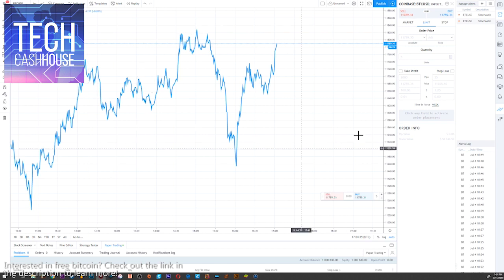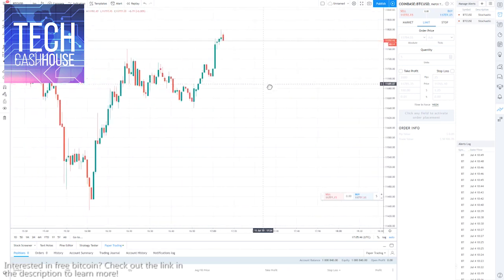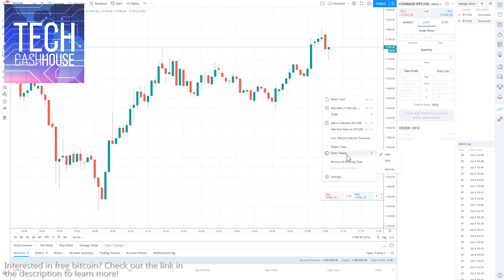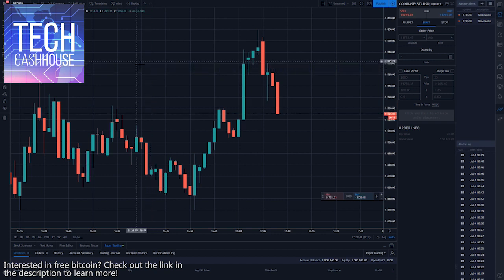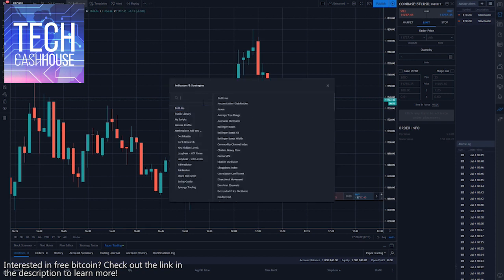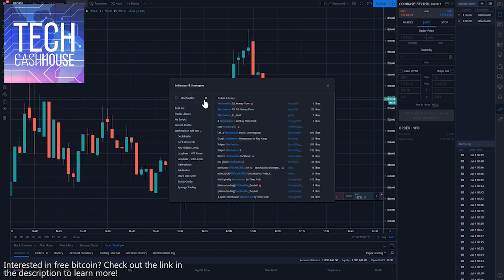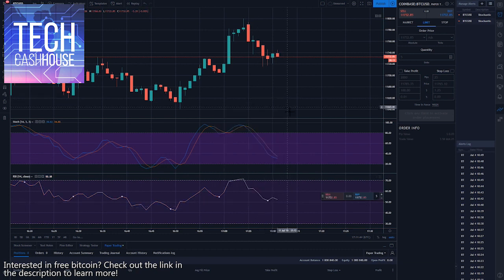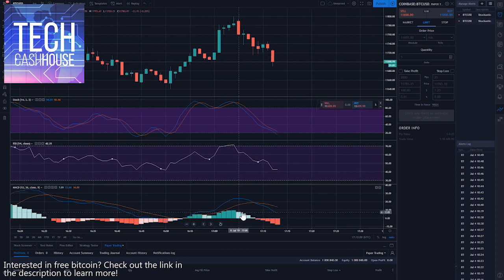The Complete Bitcoin Day Trading Guide For Beginners Pt 1 Starting from the very Beginning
GET A Chance To WIN $100 BITCOIN EACH MONTH By 1. liking video! 2. 3. share! 4. COMMENT: Bitcoin Forever

INDIVIDUALS APPEARING IN THUMBNAILS, TITLES, OR DESCRIPTIONS MAY OR MAY NOT BE ASSOCIATED WITH TOPICS OF DISCUSSION. ANY RESEMBLANCE TO REAL PEOPLE IS PURELY COINCIDENTAL.